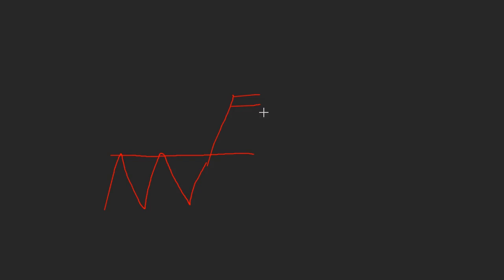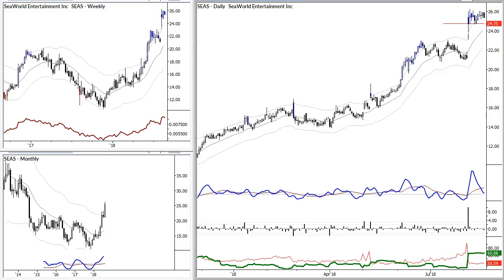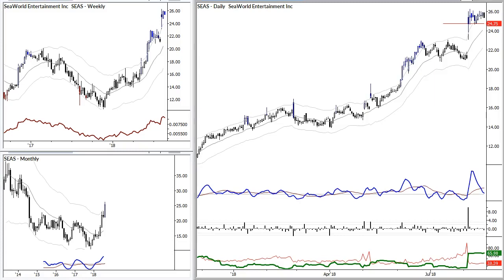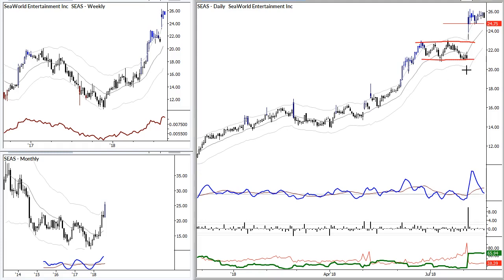ChartSchool - $SEAS Breakout